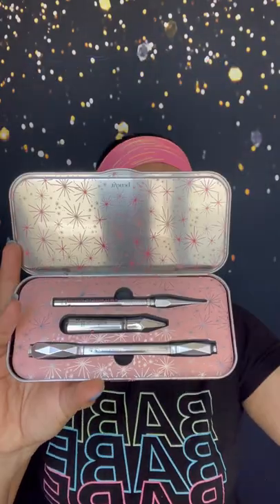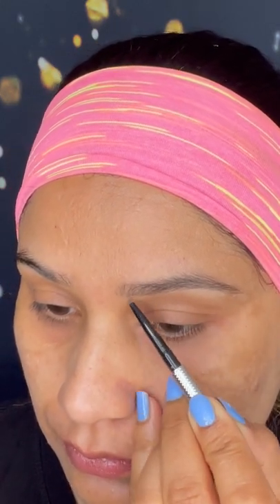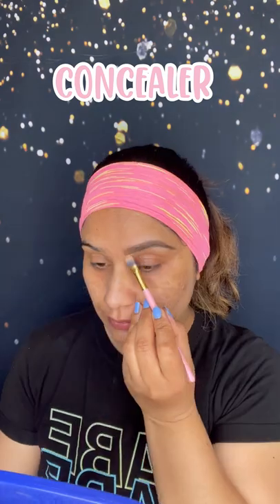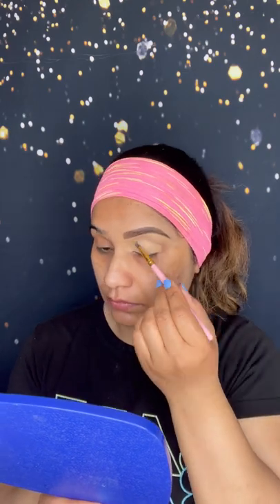How To Do Your Eye Brow | The Great Brow Basic Kit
How To Make Eye Brow | The Great Brow Basic Kit
How to use precisely brow pencil, the great brow basic from benefit, how to highlight brow, eye brow tutorial, makeup tutorial.
Hello, and welcome to Modern Creative Ideas Shorts! Here I post short videos showing you guys a little bit about my life!

Socials:
Second Channel: Modern Creative Ideas

Modern Creative Ideas Shorts®